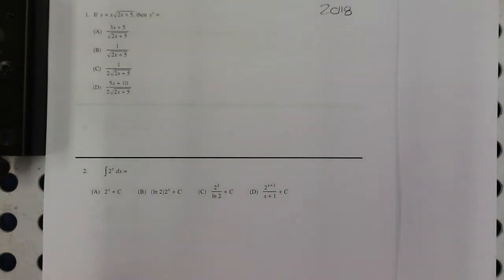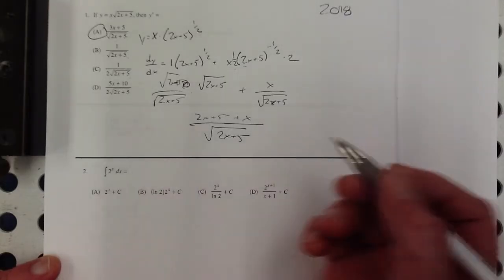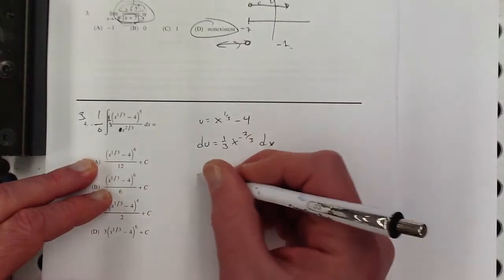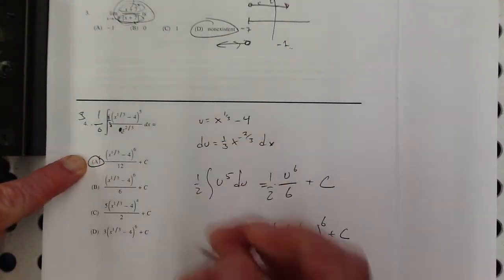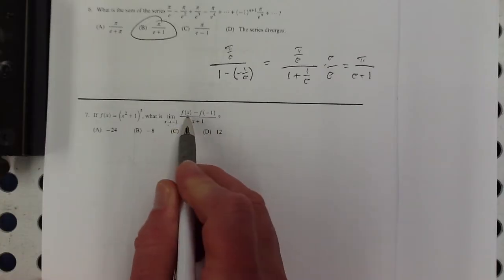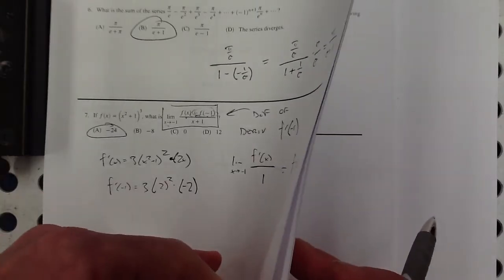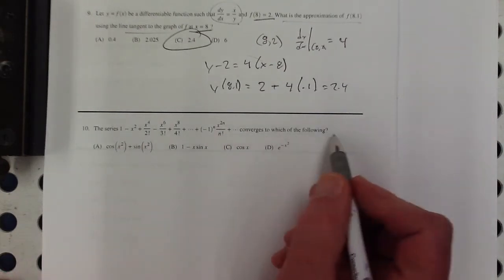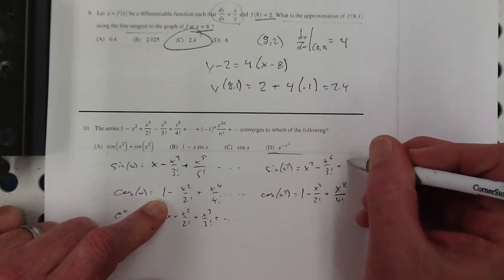BC 2018 #1-10